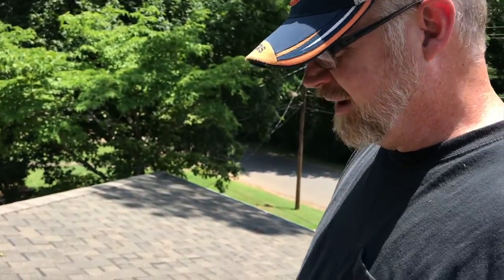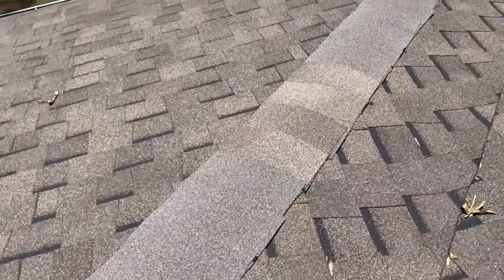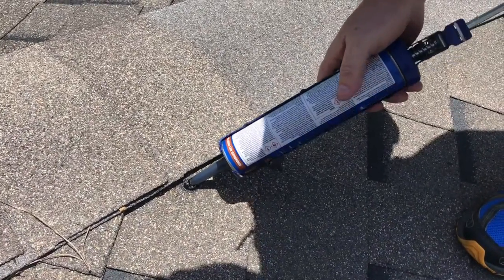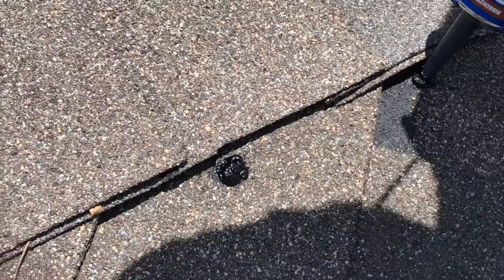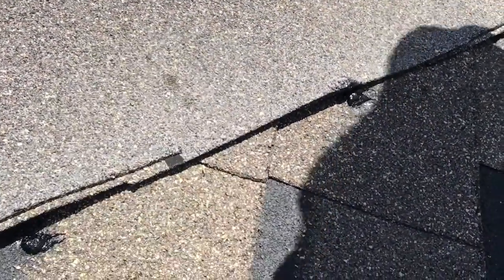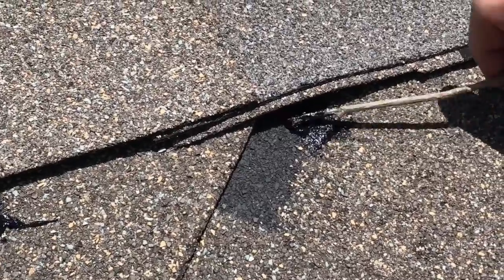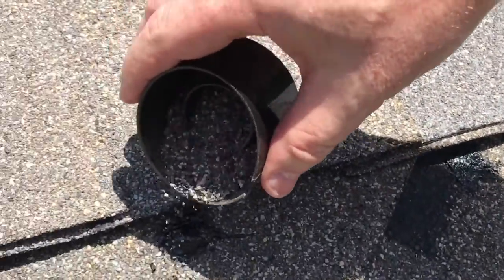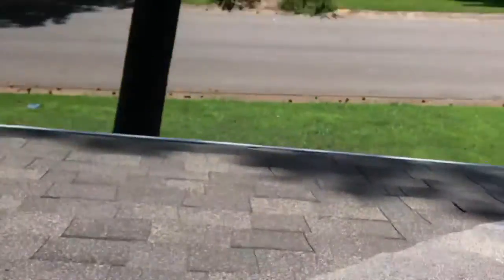Exposed nail heads after a new roofing job? Michael has a solution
Recently gotten a new roof only to find the roofer made some mistakes? Michael has a simple solution to cover and seal exposed nail heads that may be present after a new roofing job.

Products we use for our YouTube channel:
Switchpod Ball Head
Switchpod Cell phone attachment
Deity V-Mic D4

Joby GorillaPod stand
Ring Light with stand
MacBook Air
Open Shokz Headphones

Products we use on our Homestead:
Premier Poultry Netting Starter Kit
Plastic Dome Poultry Feeder
Galvanized Poultry Waterer
Rubber Feeding Pan

Our goal is to make is easy to find items we may mention or that we use and you might want to check out. This simply makes it possible for us to continue to put out free content in our mission to help us all live a leaner life.